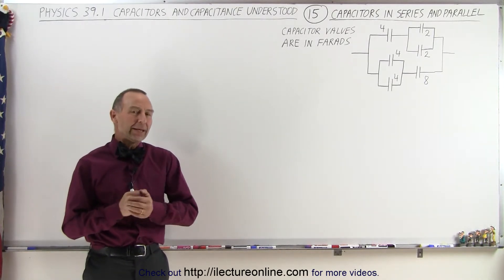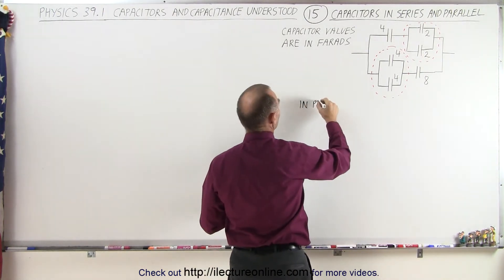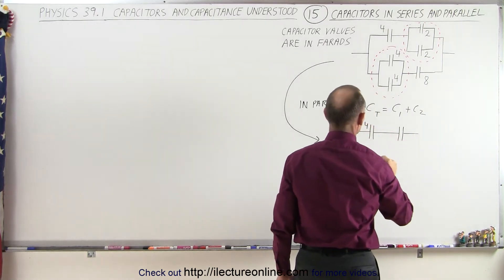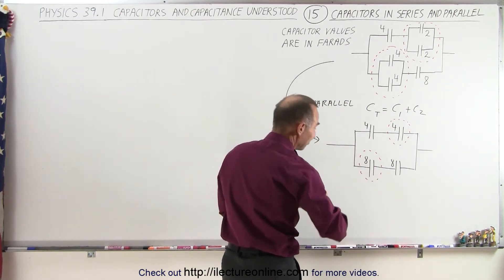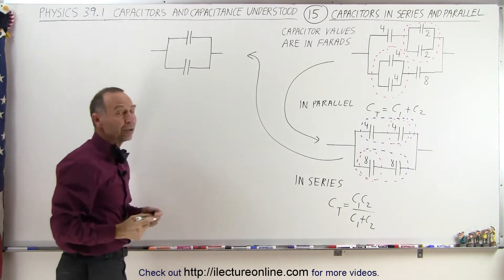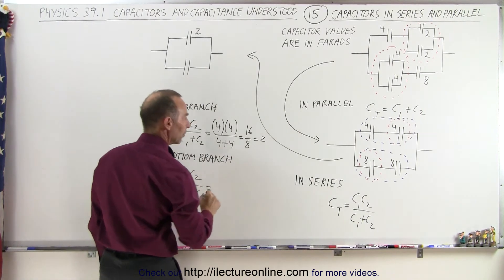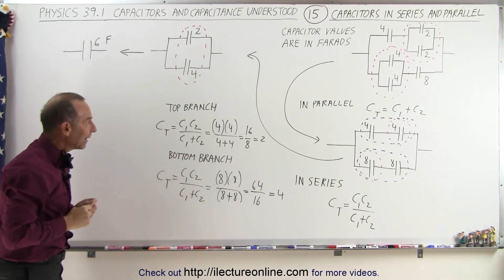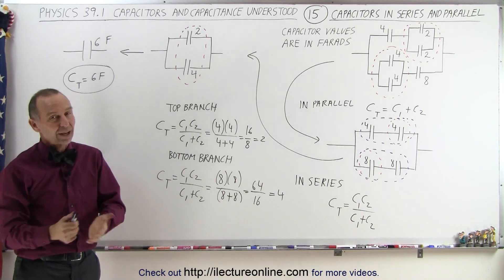Physics - E&M: Ch 39.2 Capacitors & Capacitance Understood (15 of 27) Cap. in Series & Parallel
In this video I will find the total, or equivalent, capacitance when there a combinations of parallel and series connections.